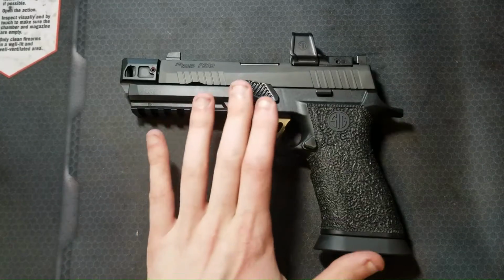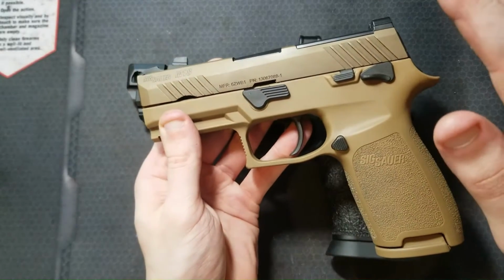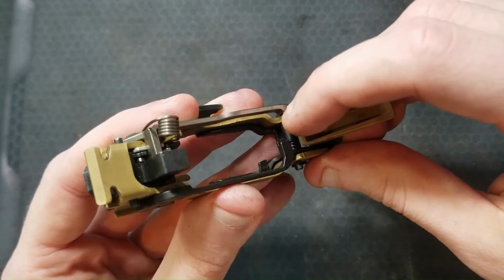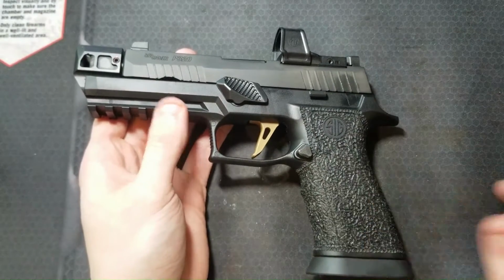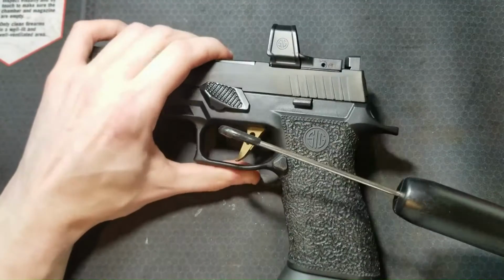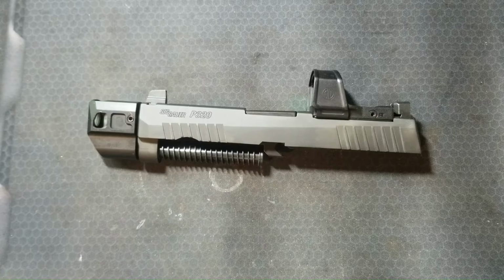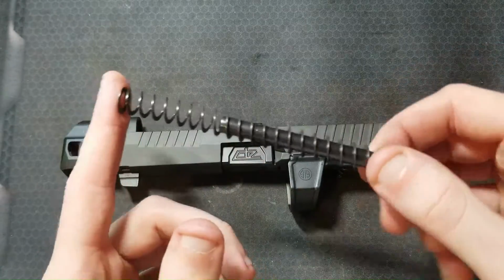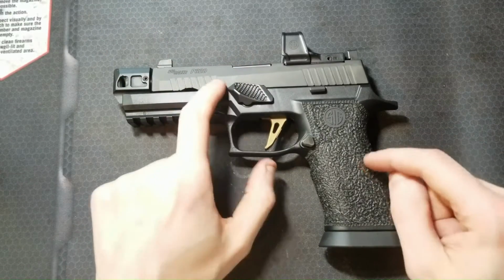Sig P320 Custom Works FCU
I just got a new slide and the Sig Custom works FCU for a compensated P320 build.

00:00 Intro
01:42 Grip module
02:37 Fire control unit (FCU)
03:12 Trigger action and pull weight
06:54 Slide and compensator
08:18 Shooting footage
09:17 Conclusion